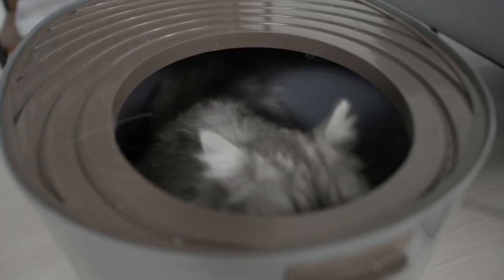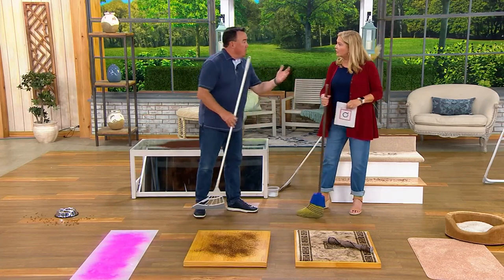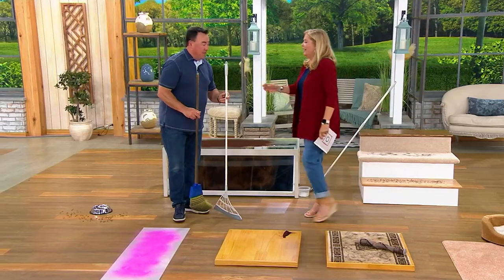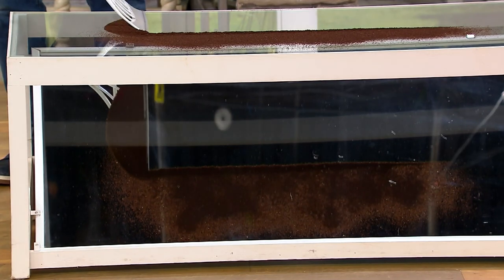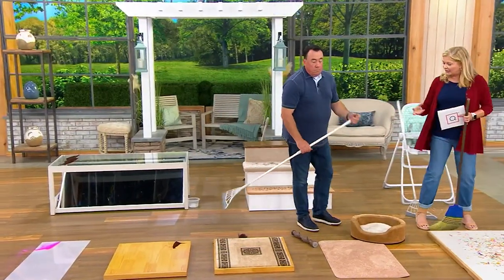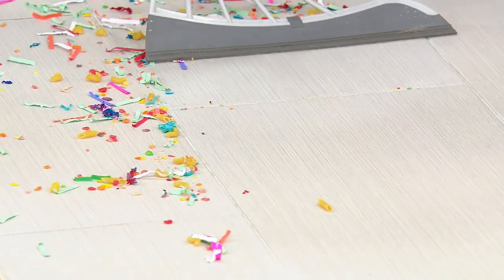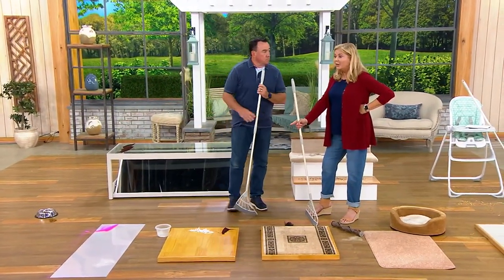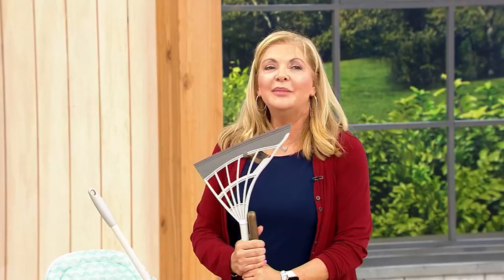Broombi All-Surface Home Cleaning Broom with Telescopic Pole on QVC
Broombi All-Surface Home Cleaning Broom with Telescopic Pole

Ever wish you could have a tool for all the little messes in your home? This multi-functional broom cleans all kinds of surfaces and won't shed a bristle thanks to its silicone design. From Broombi.